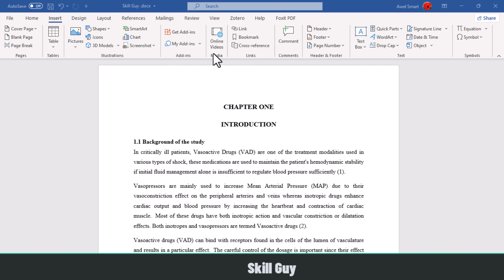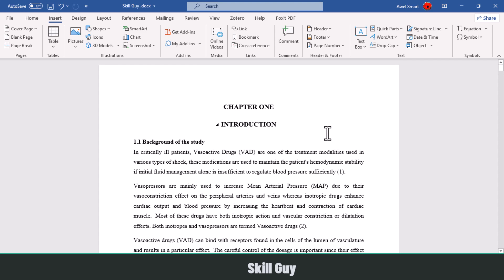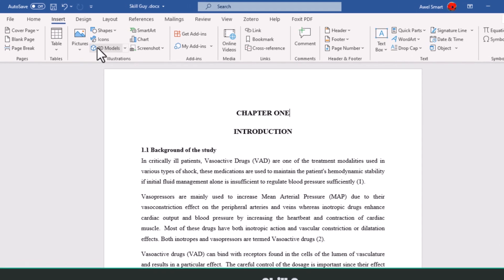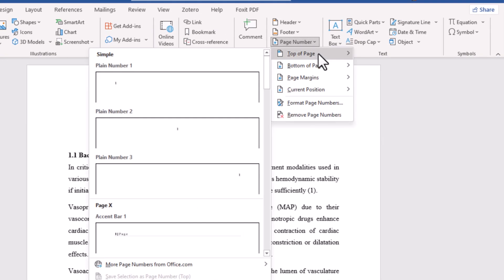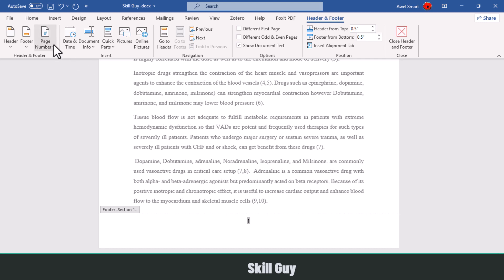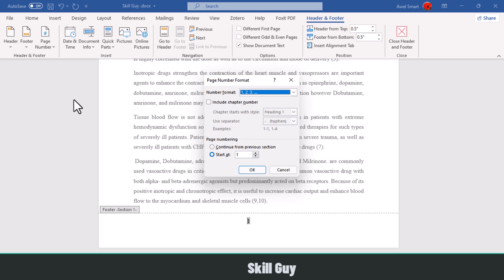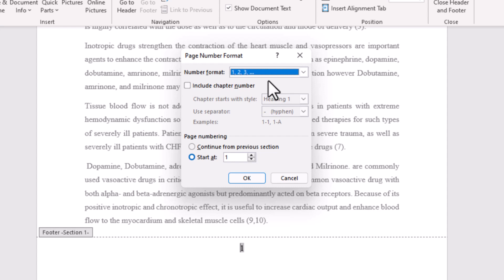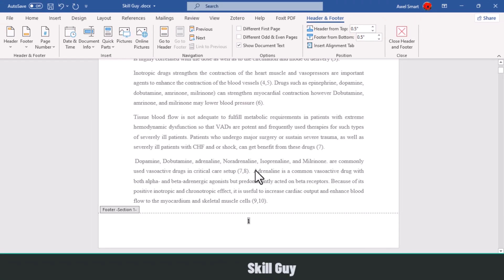How to add page numbers to Microsoft word document 2021 2016 2019 2023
How to add page numbers to Microsoft word document 2023
how to add number page in word
how to add page numbers in word 2021
how to add page numbers in microsoft word 2021
how to add page number in between in word
how to add line numbers in word
how to get page numbers on word
how to add page numbers in word doc
word
page numbers
page number
word page numbers
word page numbers starting from a specific page
start on page 3
1 of x
i ii iii
"roman numerals
format"
start on different page
page
number
from a specific page
microsoft"
microsoft word
ms word
sections
different sections
delete
not continuous
start on page 2
numbers
roman numerals and numbers
2016
2021
office
microsoft 365
tutorial
how to
help
word page number
page number word
how do you add page numbers in word
how to create page numbers in word
how to insert page number in word 2010
how to give page number in microsoft word
how to add page numbers in word from page 3
how to add page numbers in word online
how to add page numbers in word without deleting header
how to insert running head and page number in word
how to add page numbers in word mac
how to add page numbers in word from page 2
how to add page numbers in word macbook
how to add page number in word from current page
how to put page number in word for research paper
how to add page number in word footer
how to add page numbers in word in footer
how to add page lines in word
how to add page numbers in word footer
giving page numbers in word
how to add page numbers in word without deleting footer
how to insert page number without cover page
how to add page numbers in word mla format
how to add page numbers in word ap
how to add page numbers in word on mac
how to add page numbers in word except first page
how to insert page numbers in word different sections
how to add page numbers in word without first page